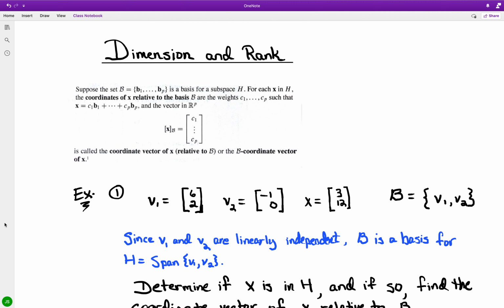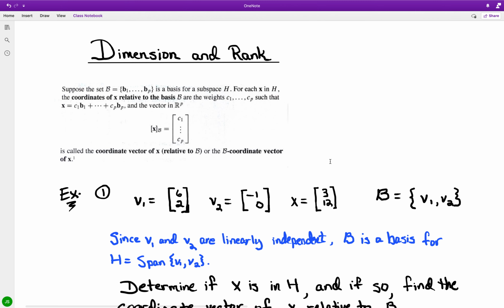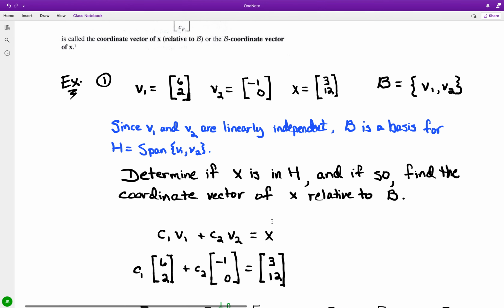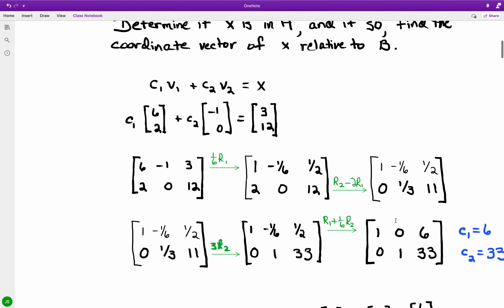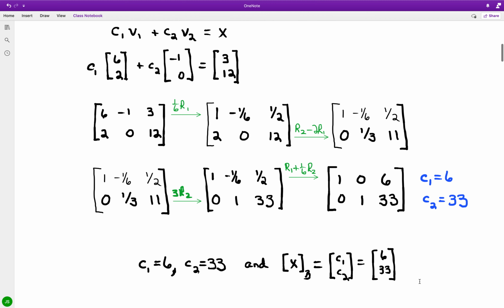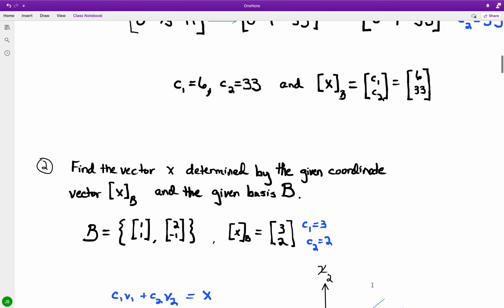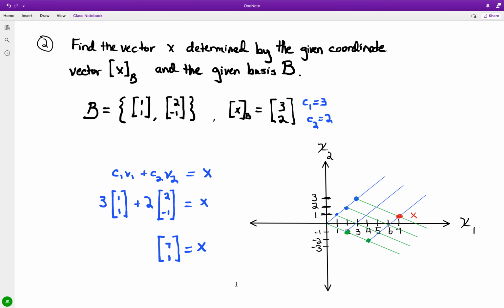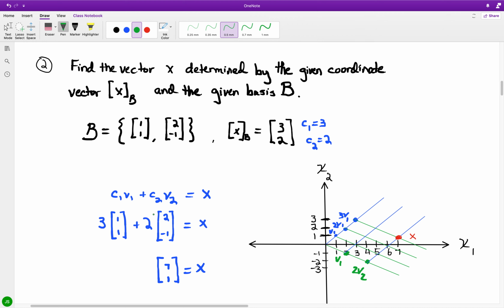DIMENSION AND RANK PART 1